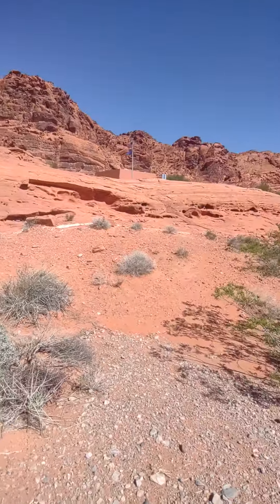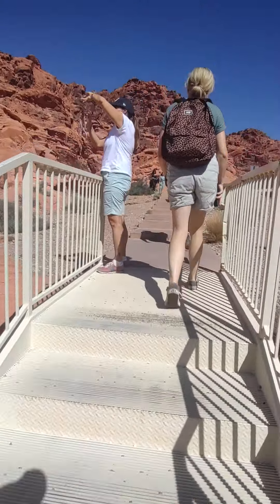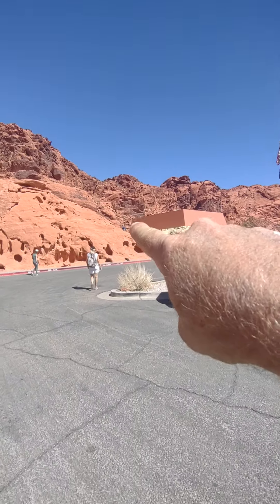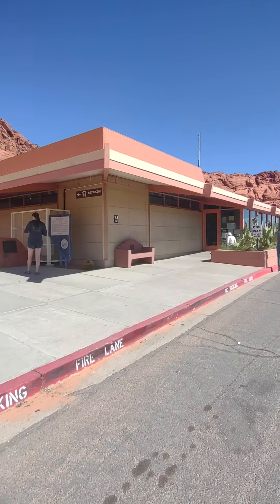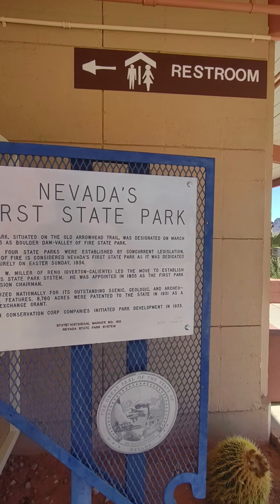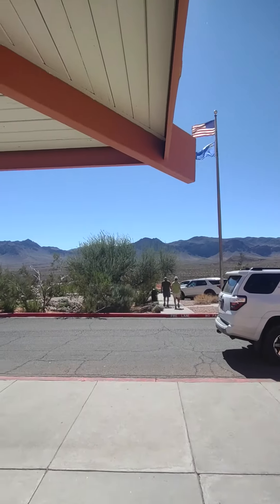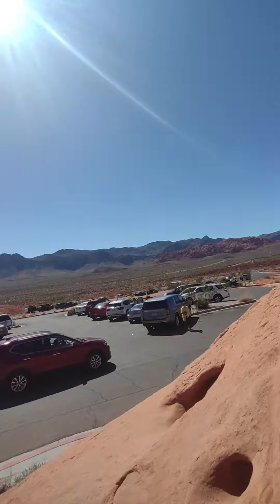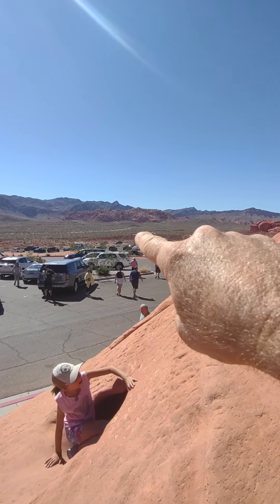Outside the Visitors Center